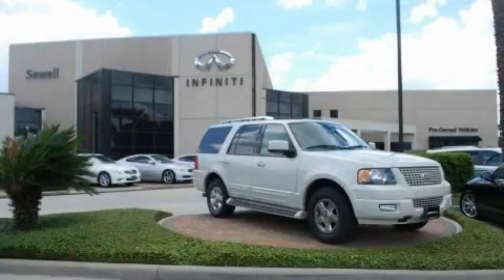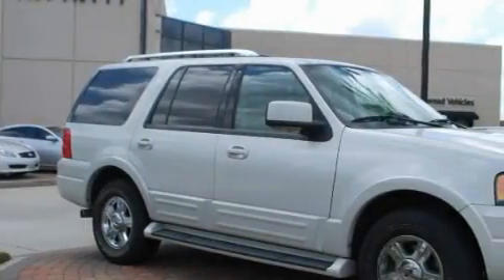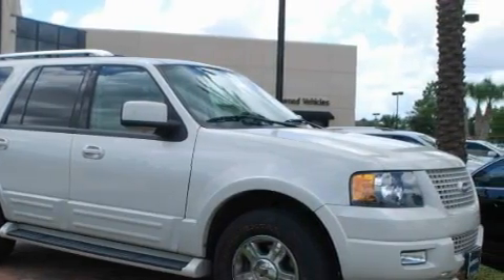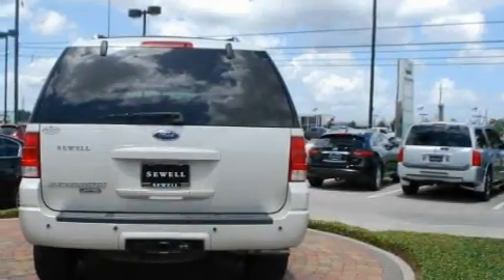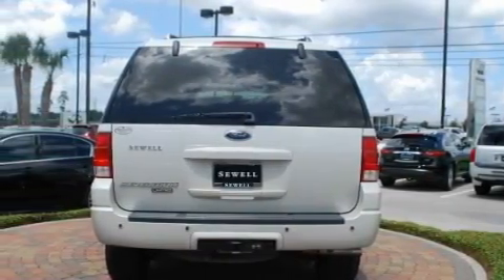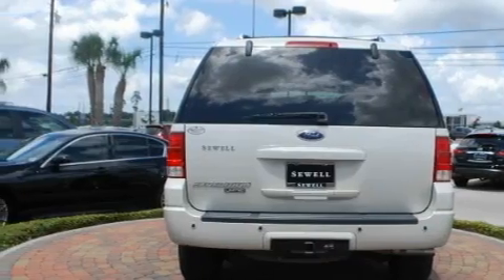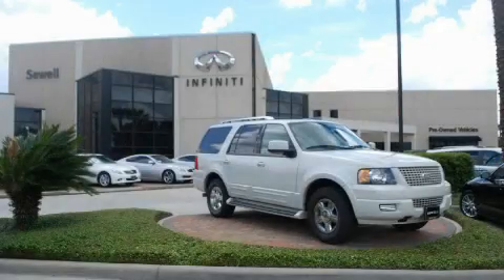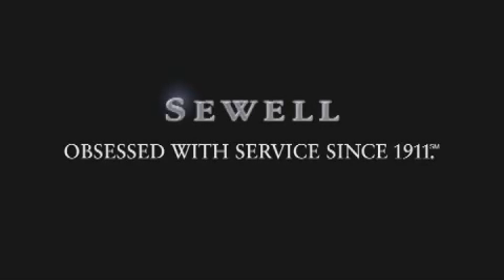Preowned 2006 Ford Expedition Houston TX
Year: 2006
 Make: Ford
 Model: Expedition
 Engine: 5.4L SOHC SEFI 24-valve V8 engine
 Trans.: Automatic
 Exterior: Other
 Miles: 90,751
 Interior: Other